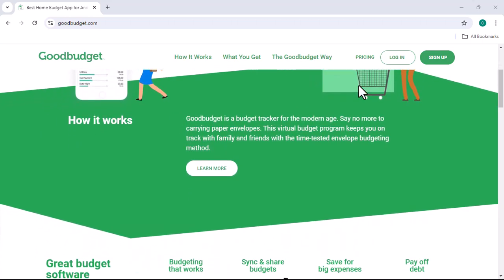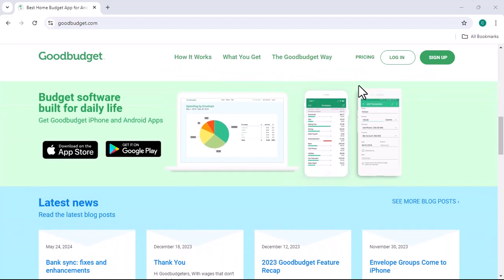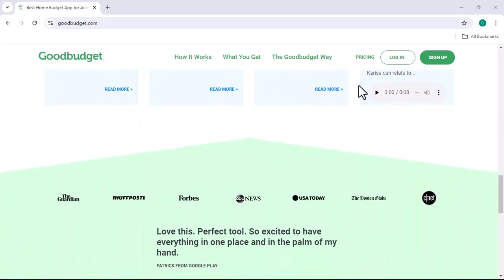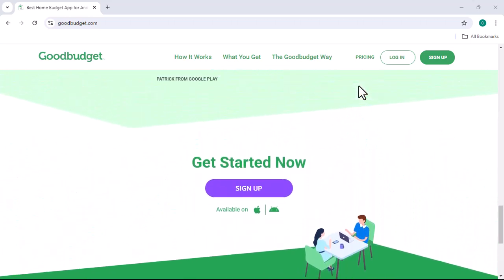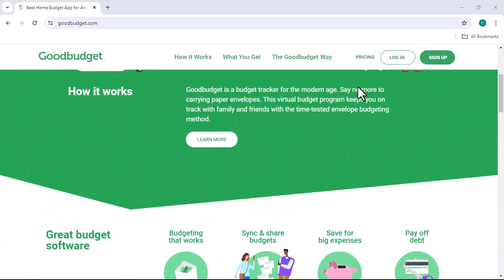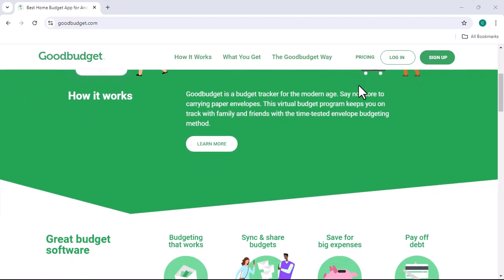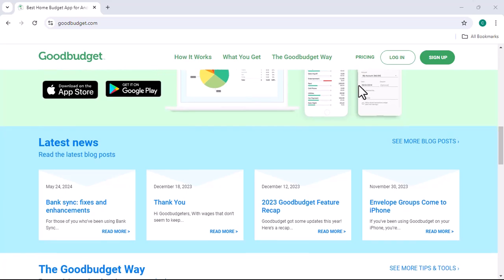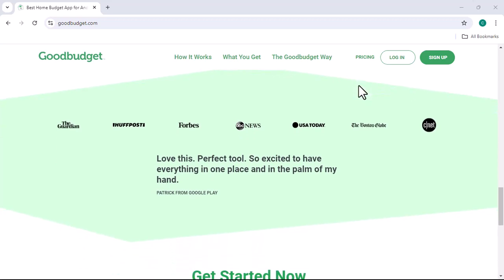How does Goodbudget compare to other budgeting apps?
In this video we talk about How does Goodbudget compare to other budgeting apps